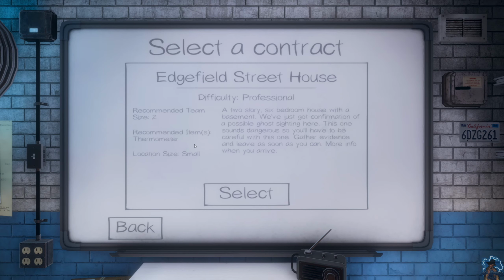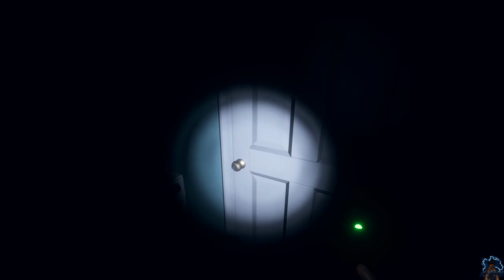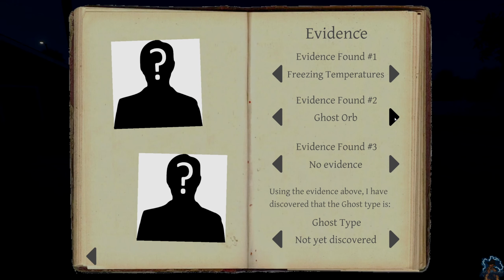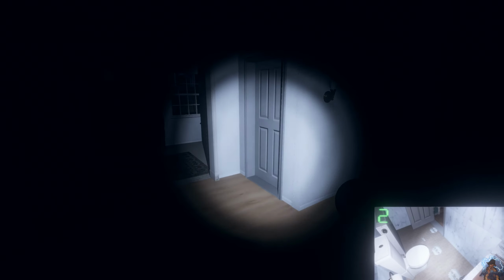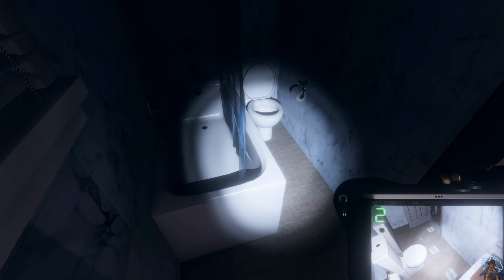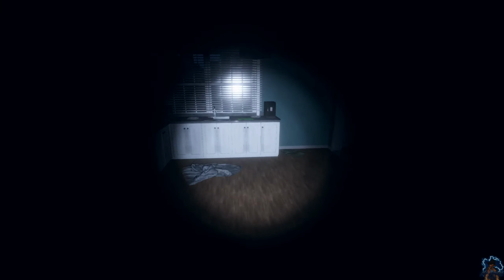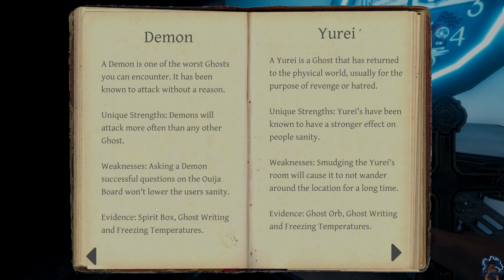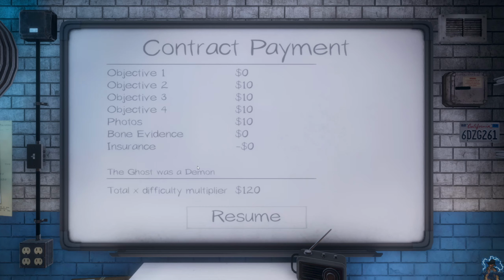Phasmophobia Edgefield Street House Professional Solo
I hope anyone that stops by enjoys the content and if you have any suggestions I am open to all.

Phasmophobia is a 4 player online co-op psychological horror where you and your team members of paranormal investigators will enter haunted locations filled with paranormal activity and gather as much evidence of the paranormal as you can. You will use your ghost hunting equipment to search for and record evidence of whatever ghost is haunting the location to sell onto a ghost removal team.

You can choose to support your team by monitoring the location with CCTV cameras and motion sensors from the safety of the truck or head inside and get your hands dirty with the ghostly activity that will get increasingly hostile as time goes on.

Immersive Experience: Realistic graphics and sounds as well as having minimal user interfaces will ensure a totally immersive experience that will keep you on your toes.

Cross platform: Phasmophobia supports all players whether they have VR or not so can enjoy the game with your VR and non VR friends.

Co-op multiplayer: Play alongside your friends with up to 4 players in this co-op horror where teamwork is key to your success.

Unique Ghosts: Over 10 different types of Ghosts all with unique traits meaning each investigation will be different.
Investigate: Use well known ghost hunting equipment such as EMF Readers, Spirit Boxes, Thermometers and Night Vision Cameras to find clues and gather as much paranormal evidence as you can.

Full Voice Recognition: The Ghosts are listening! Use your actual voice to interact with the Ghosts through Ouija Boards and EVP Sessions using a Spirit Box.